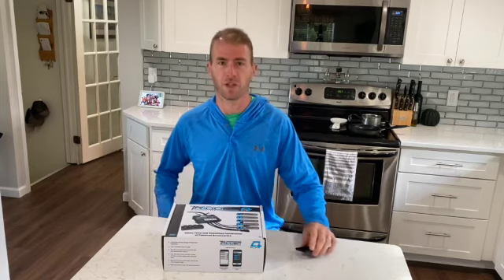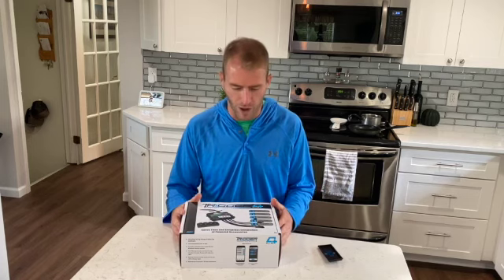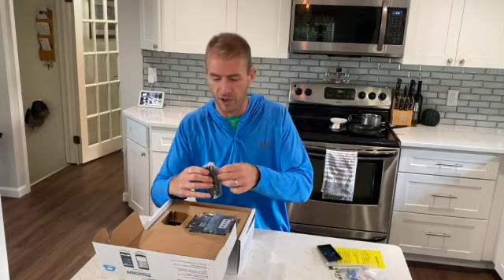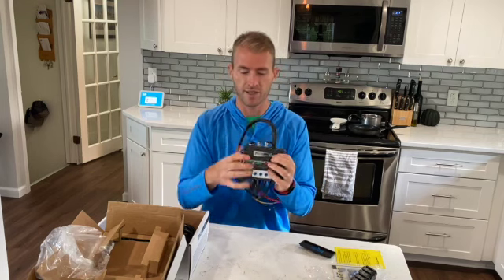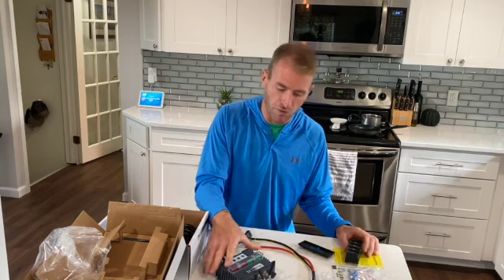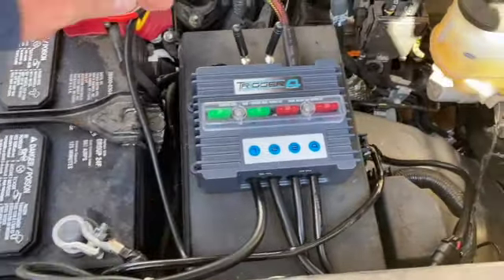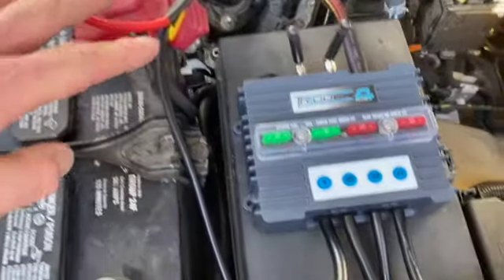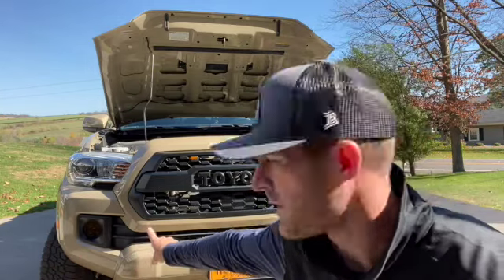Trigger 4 Wireless accessory controller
Unboxing, install and thoughts on the Trigger 4 wireless accessory controller